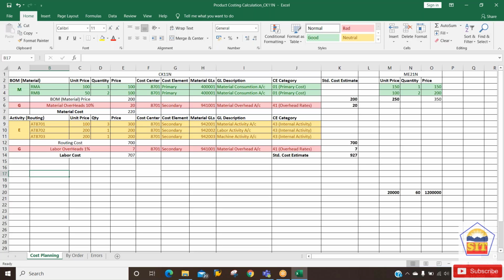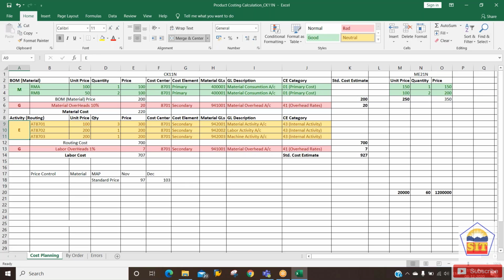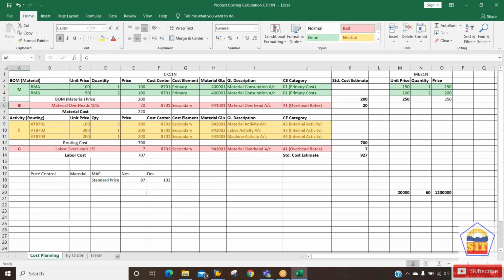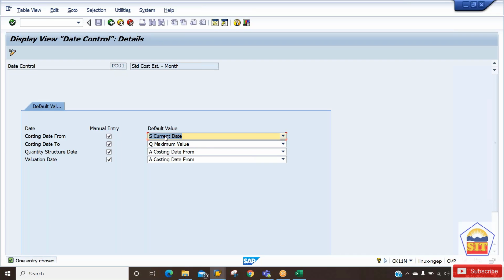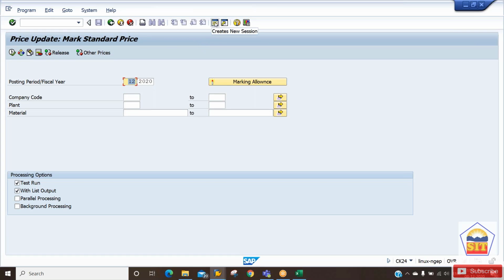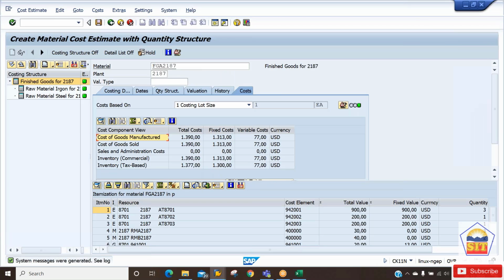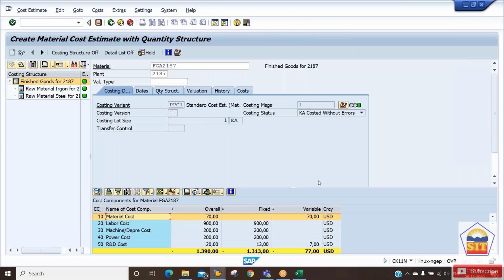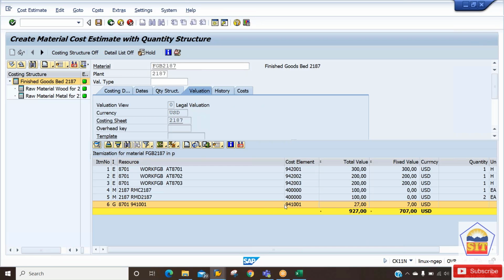Standard Cost Estimate with CK11N| Costing Run with CK24| Mark Release